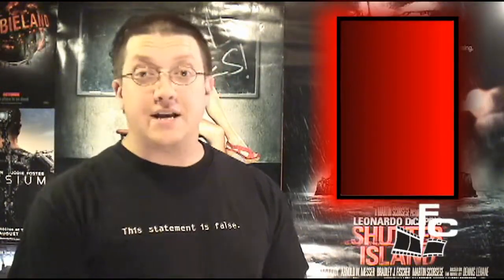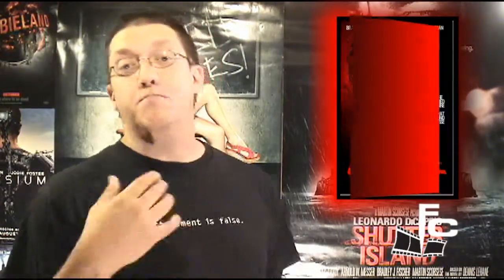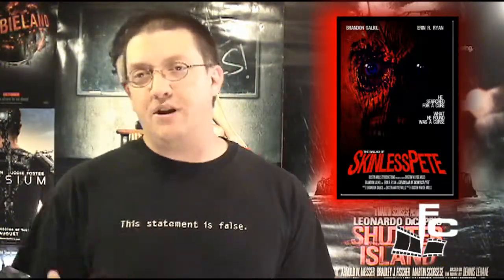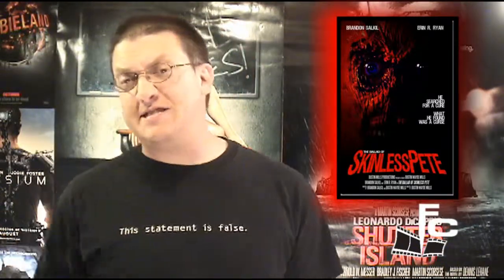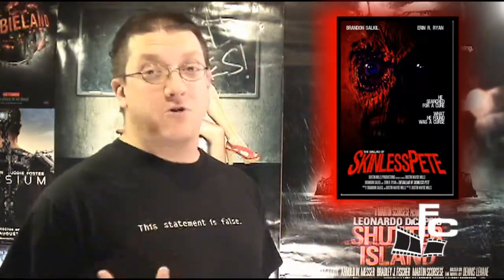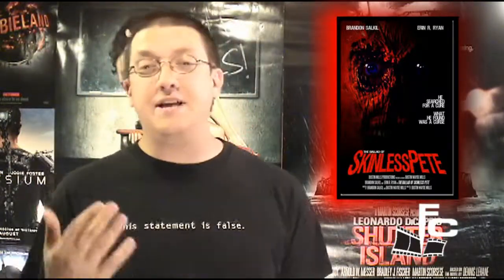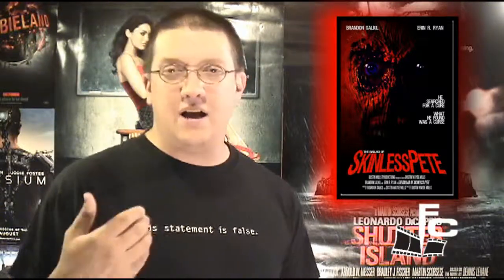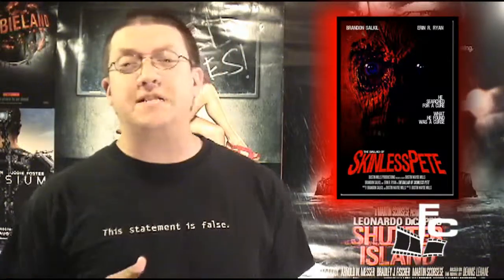The Ballad of Skinless Pete (2013) Review on The Final Cut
Today we take a look at an independent horror film from the mind that brought us Easter Casket. Gather around for "The Ballad of Skinless Pete". Its going to get messy.